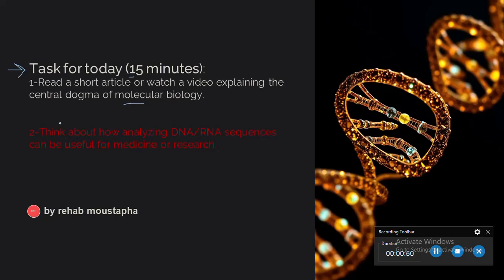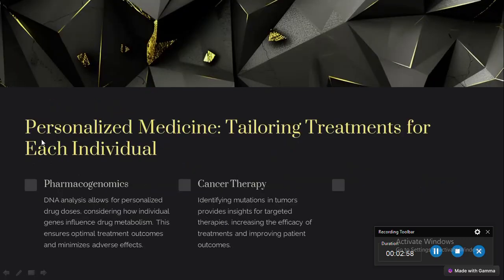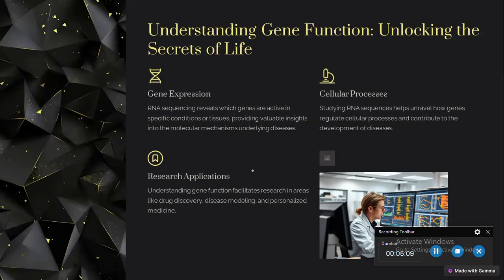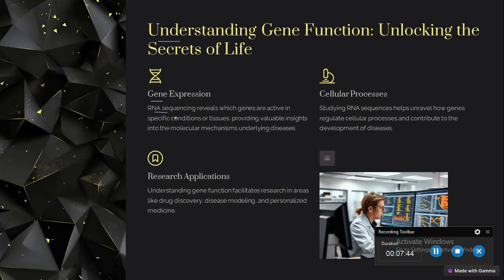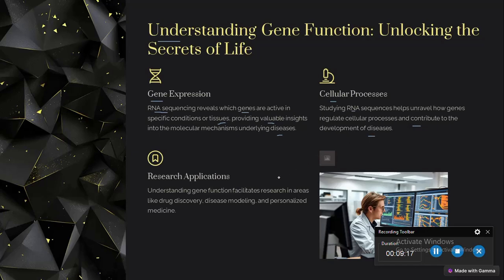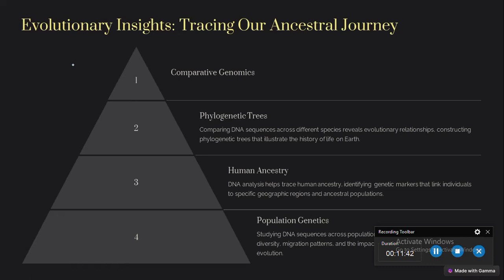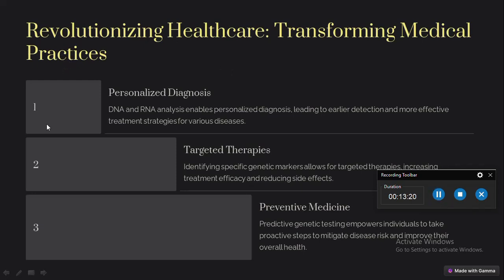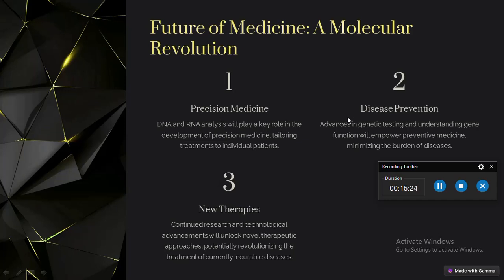2- How DNA and RNA sequencing can be useful in medicine and research